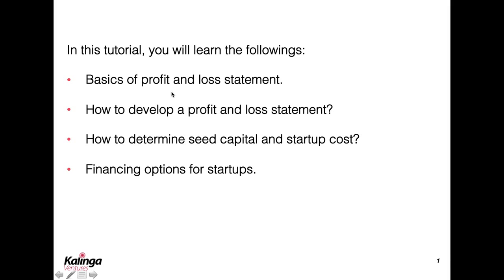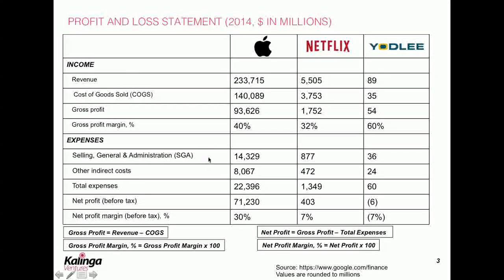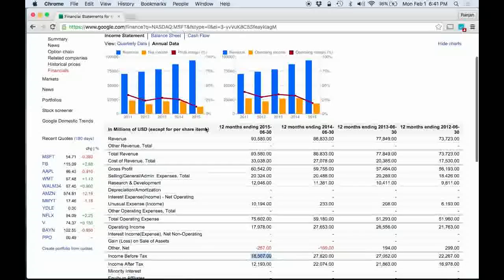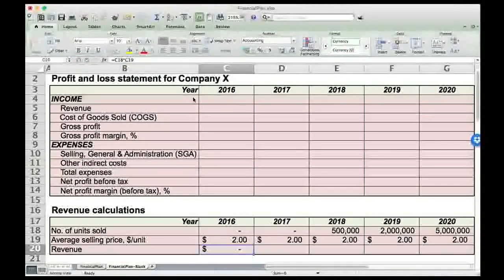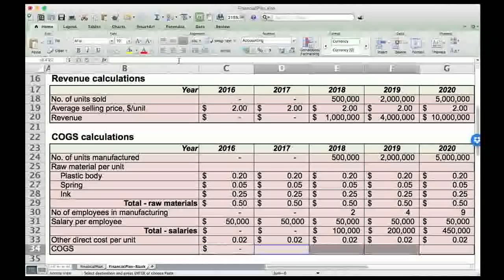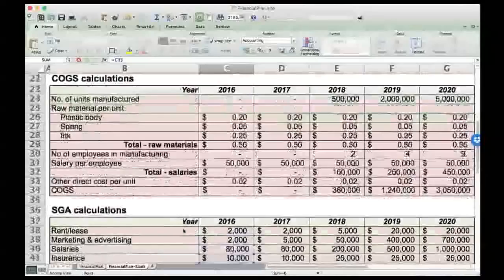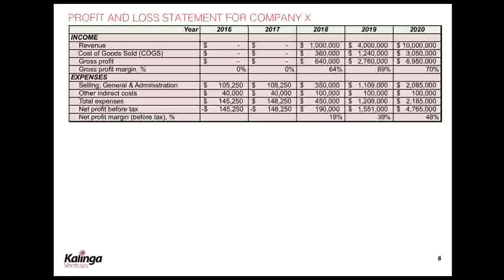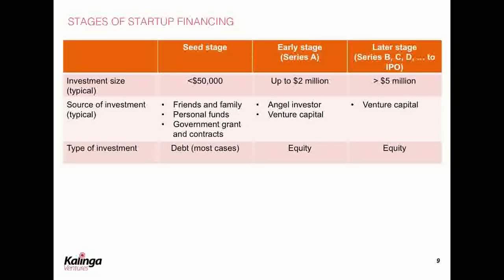Financial Plan by Kalinga Ventures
This video provides basics of financial plan required to write a short business plan. In this tutorial, you will learn the followings:
i. Basics of profit and loss statement.
ii. How to develop a profit and loss statement?
iii. How to determine seed capital and startup cost?
iv. Financing options for startups.

Voice: Ranjan Dash
Instructors: Ranjan Dash & Satish Mohapatra

About Kalinga Ventures: Established in 2009 by entrepreneurs and business leaders of odia (people from the state of Odisha, India) community of US and Canada, Kalinga Ventures is a virtual community organization with an objective to create more entrepreneurs of odia origin. Odias are successful in many spheres of life including art, literature, science and technology. However, they are typically not associated as entrepreneurs. Kalinga Ventures is a platform where prospective entrepreneurs can experience entrepreneurship at a very early age. Kalinga Ventures adopts an educational and awareness approach to achieve its objective.